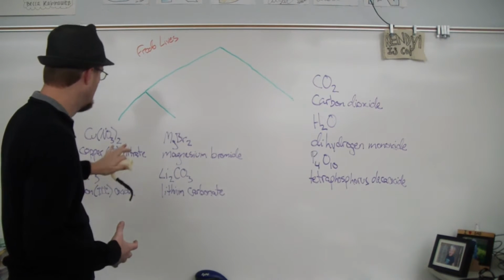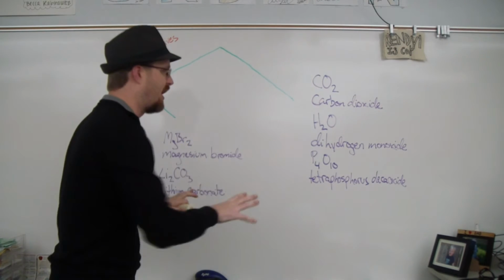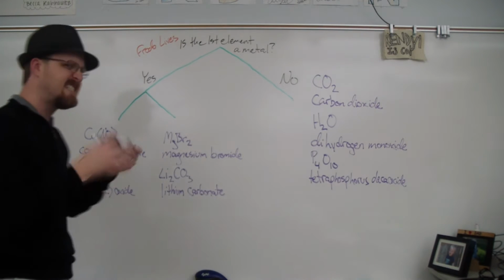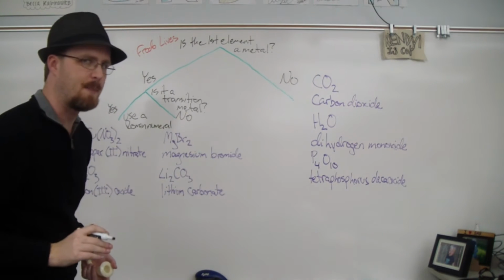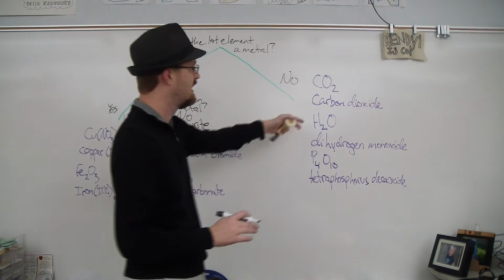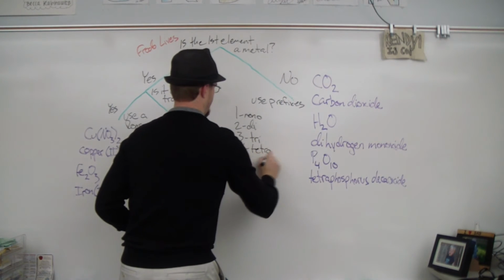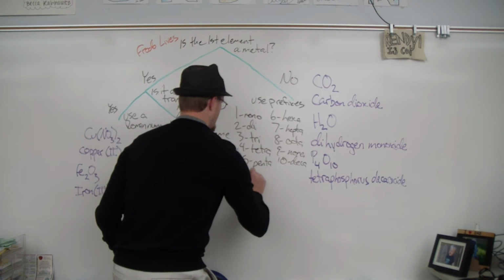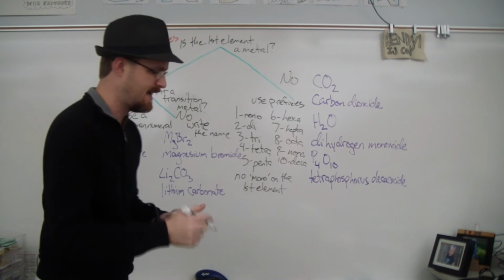The Mystery of the Compound Naming Tree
Someone has left some mysterious markings on the wall.  Super Sleuth Not Dan is on the case!